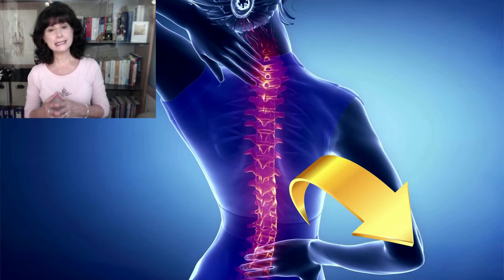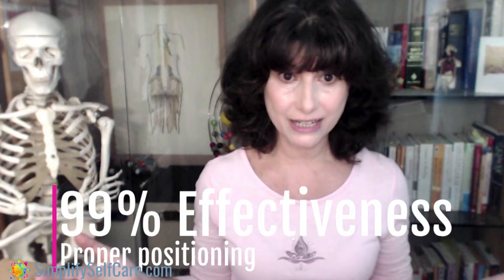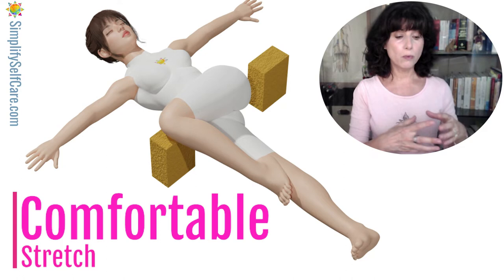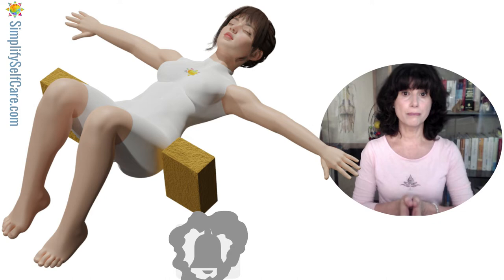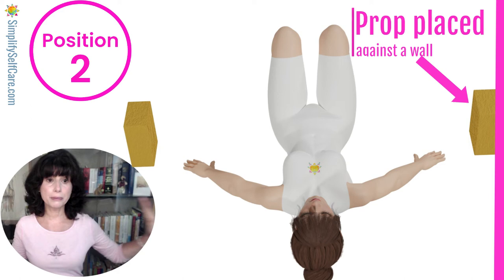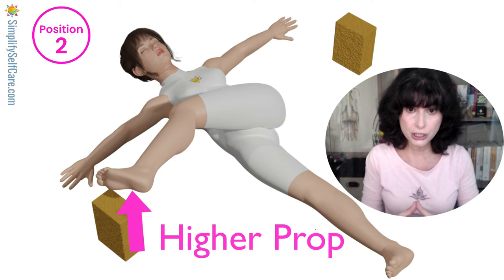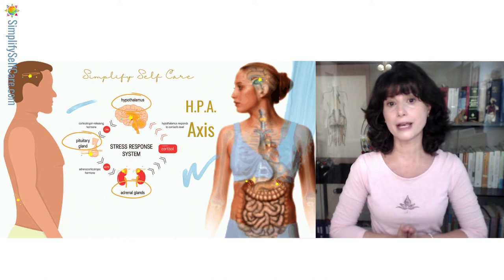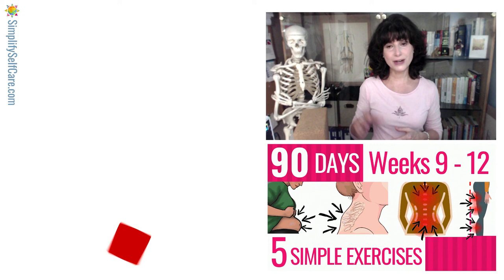Spine mobility✌🏻2 Stretches ☀️ Instruction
Spine mobility✌🏻2 Stretches ☀️ Instruction. A spine that can optimally bend forward and back, lean and twist frees up the rest of your body reducing the burden on your spine, neck, shoulders, lower back, hips, knees, ankles, and feet. Today 2 simple spine Stretches to use daily. CORK YOGA BLOCKS

⏰ Timestamps
00:00 Intro
01:30 Finding YOUR best prop
02:17 Position 1
05:37 Pause: Repeat discover your discrepancies
06:22 Important Tip exercising with a discrepancy
07:12 Position 2
09:33 This Weeks Focused Action
10:31 Added benefits
11:51 Simple Self Ce Tip to include throughout your day

TOPIC Videos where we explore how your body works so you can set it up to achieve your health, wellness, or fitness goal!

Calm Yourself with Breathing: How it helps you set your body up to Achieve Your Goal

Video: Relax- Sleep 4 guided breath relaxation sequence then 9 Hours Supportive background music for sleep

Video: 4-7-8 Sleep: 4 Guided breath sequence using the 4-7-8 technique then 9 Hours supportive music

Video: 30-minute version. 4 rounds of 4-7-6 Guided sequence followed by 30 minutes of theta music

Resources for Licensed photos
Canva Pro Images
GettyImages
Shutterstock
Bigstock Images
Pixabay
Pexels

Translated titles:
Movilidad de columna✌?2 Estiramientos ☀️ Instrucción

Wirbelsäulenmobilität✌?2 Dehnungen ☀️ Anleitung

Mobilité de la colonne vertébrale✌?2 étirements ☀️ Instruction

Mobilidade da coluna✌?2 alongamentos ☀️ Instrução

रीढ़ की हड्डी में गतिशीलता✌?2 खिंचाव

Rygsøjlens mobilitet✌?2 stræk ☀️ Instruktion

Wervelkolom mobiliteit✌?2 rekken ☀️ instructie

Selkärangan liikkuvuus✌?2 venytystä ☀️ Ohje

Hreyfing hrygg✌?2 teygjur ☀️ Kennsla

Mobilność kręgosłupa✌?2 rozciągnięcia☀️Instrukcja